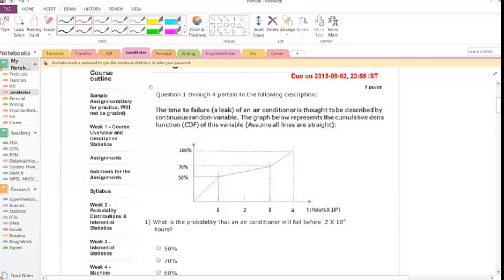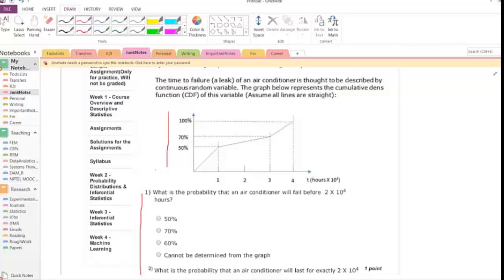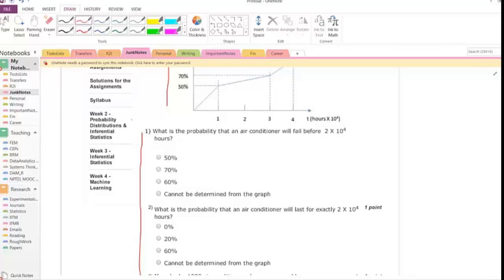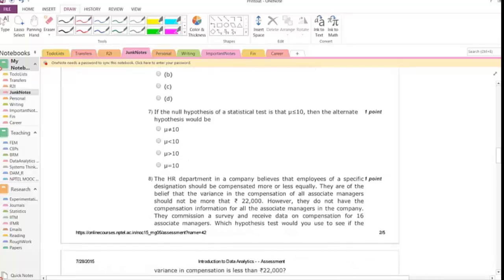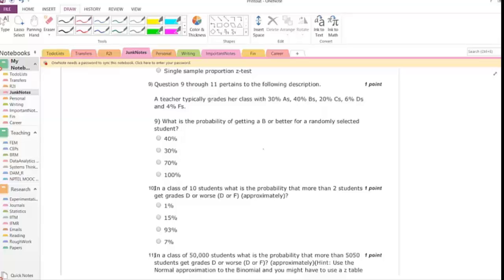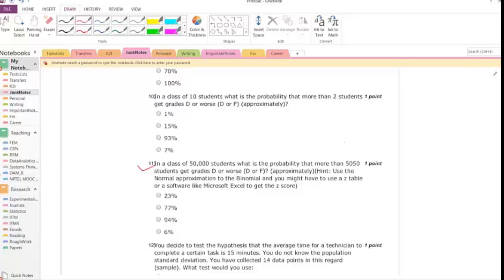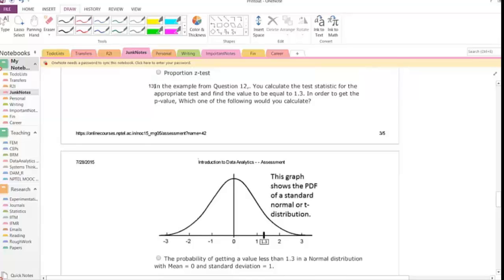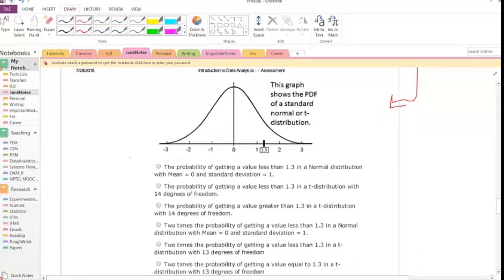NPTEL MOOC IDA - Tutorial for Assignment 2